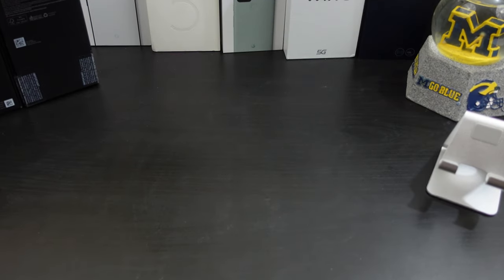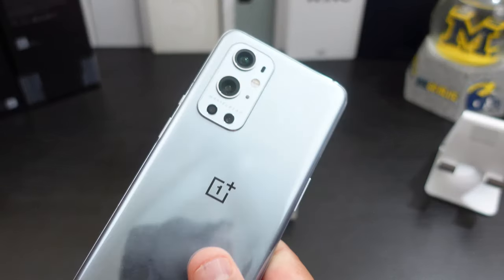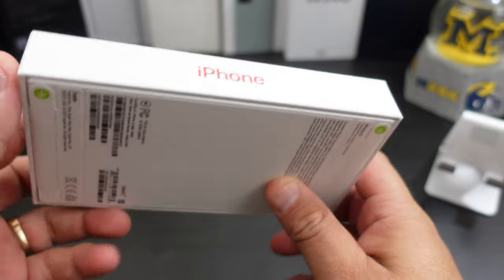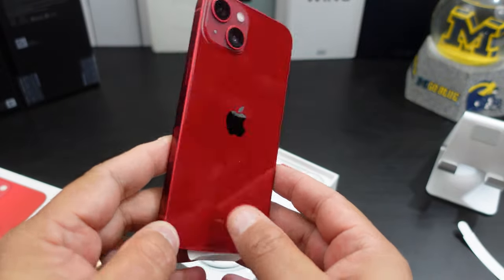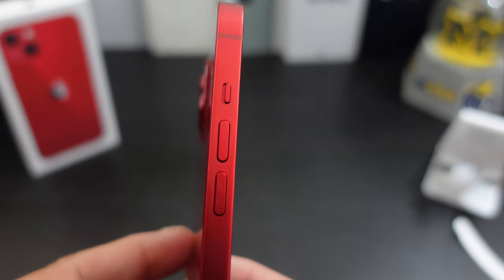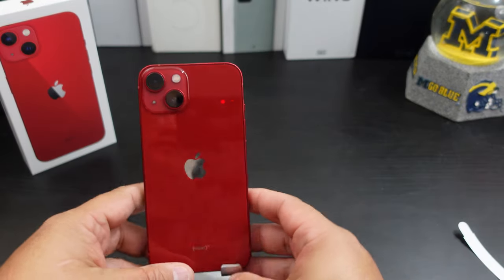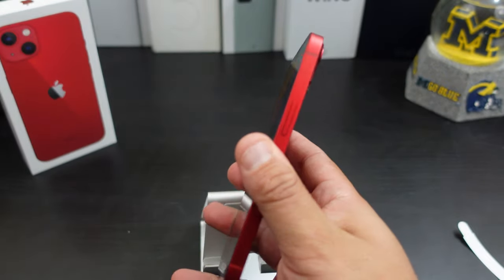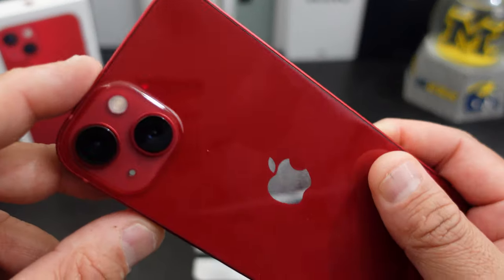Android Fan Boy Unboxes an iPhone 13 in Product Red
I wanted to try out the all the Apple iPhone 13. I decided to pick up the
product red one. Please let me know what kind of videos yall want to see from me on this iPhone 13.

iPhone 13 Product Red
6.1-inch Super Retina XDR display
Cinematic mode adds shallow depth of field and shifts focus automatically in your videos
Advanced dual-camera system with 12MP Wide and Ultra Wide cameras; Photographic Styles, Smart HDR 4, Night mode, 4K Dolby Vision HDR recording
12MP TrueDepth front camera with Night mode, 4K Dolby Vision HDR recording
A15 Bionic chip for lightning-fast performance
Up to 19 hours of video playback
Durable design with Ceramic Shield
Industry-leading IP68 water resistance
5G capable
iOS 15 packs new features to do more with iPhone than ever before